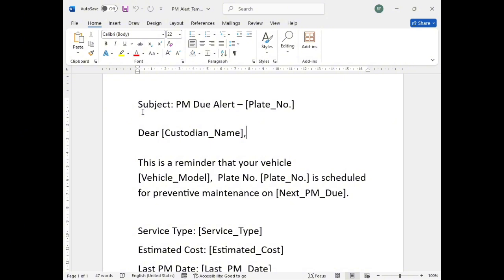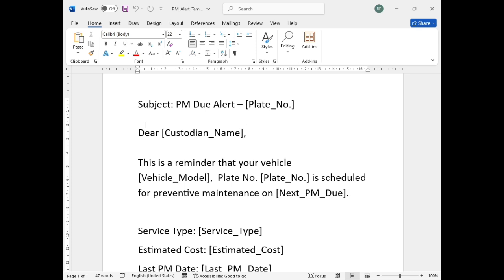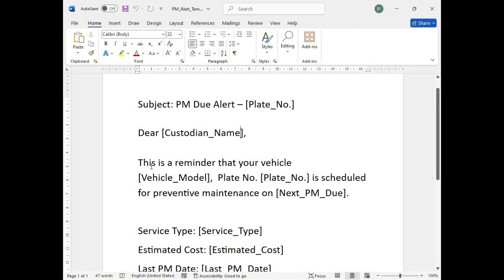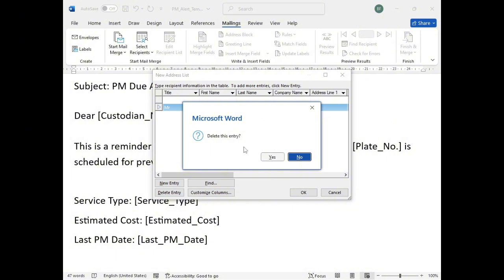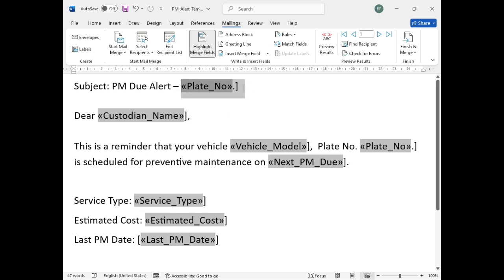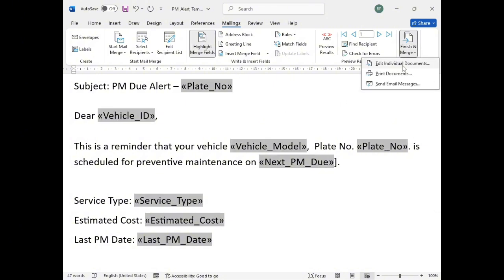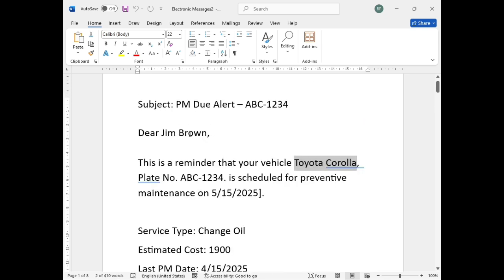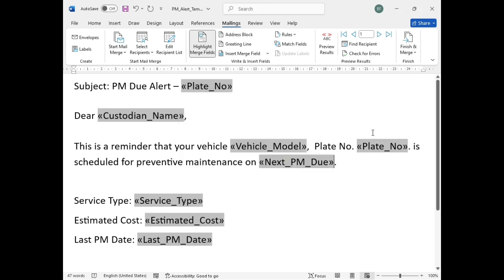Mail Merge for PMS Due Alerts